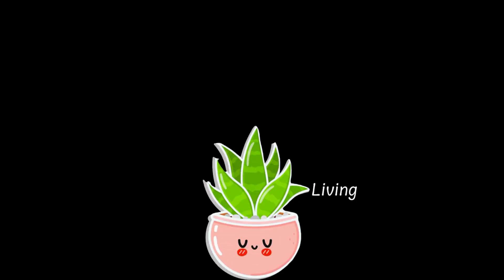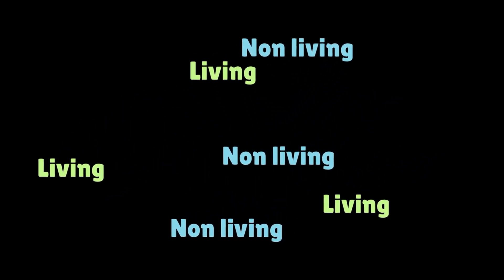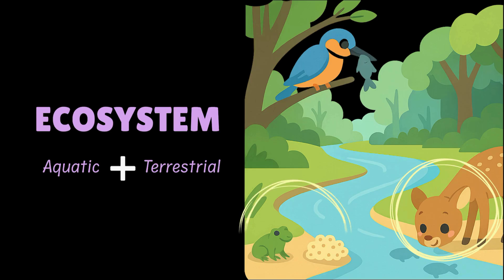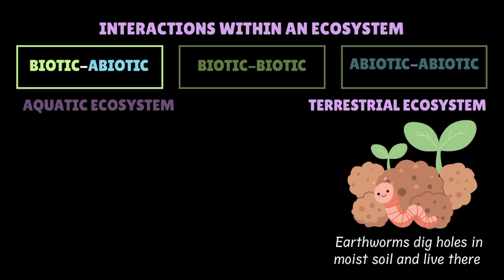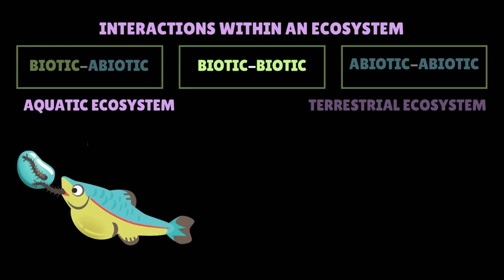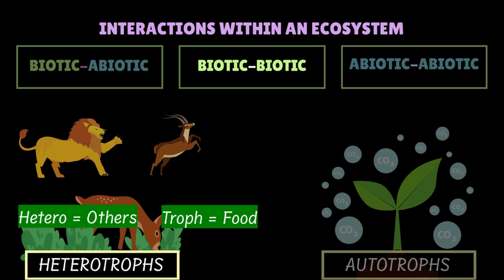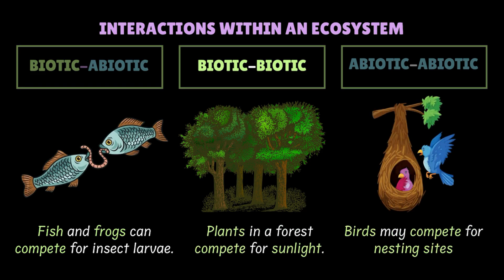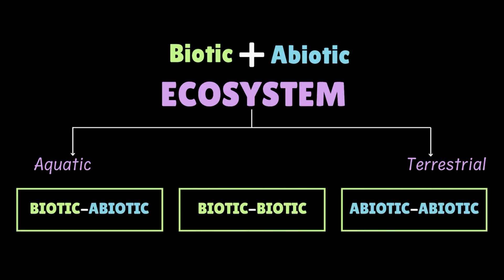Interactions between Organisms| How Nature Works in Harmony | Grade 8 | Science | Khan Academy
This video talks about how biotic (living) and abiotic (non-living) parts of nature team up to form ecosystems—from ponds to forests to farms.

In this video, you'll learn:
1. The difference between biotic and abiotic components.
2. Define an ecosystem and spot its types: aquatic, terrestrial, and human-made .
3. Understand biotic–abiotic biotic–biotic interactions and abiotic–abiotic interactions with examples
4. Understand how these interactions keep ecosystems balanced